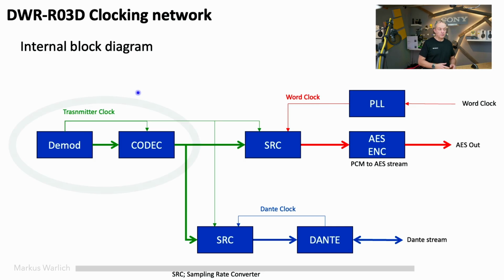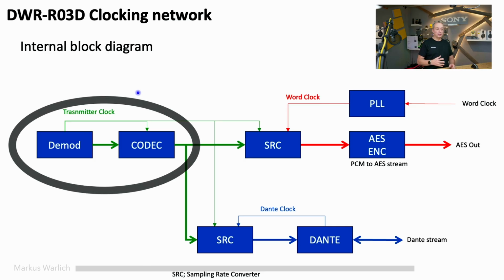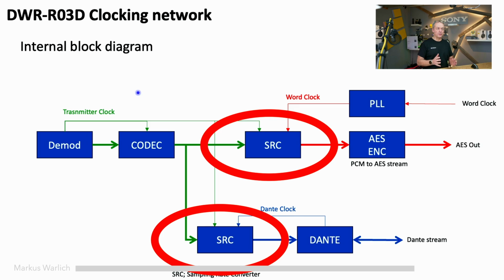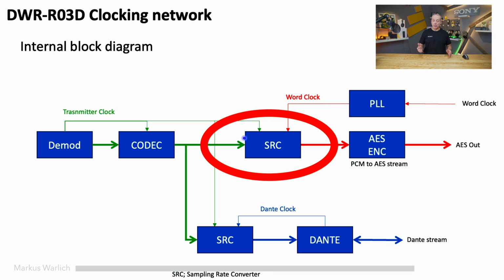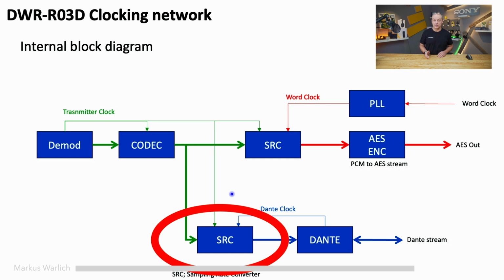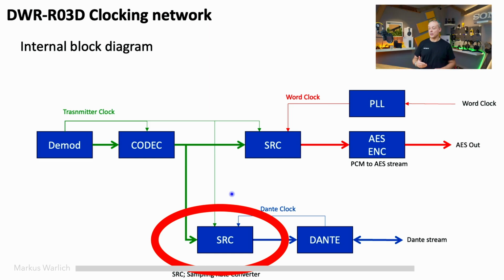DWX-Series - Word Clock plus Dante Clock - any issue